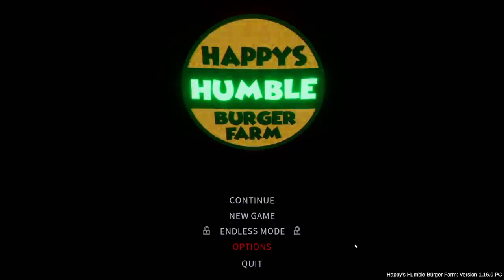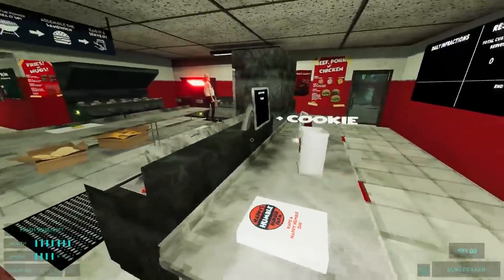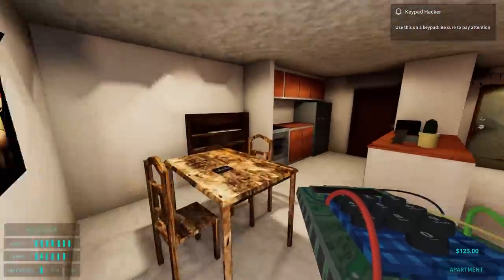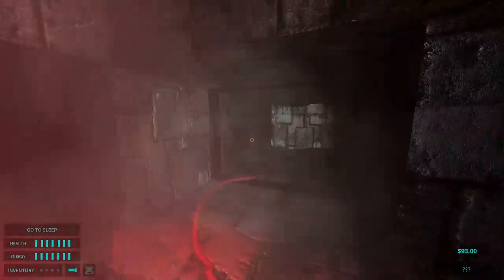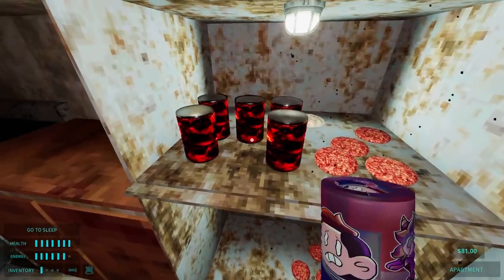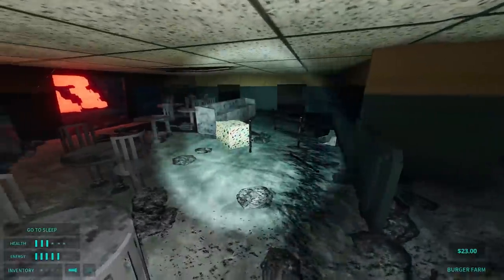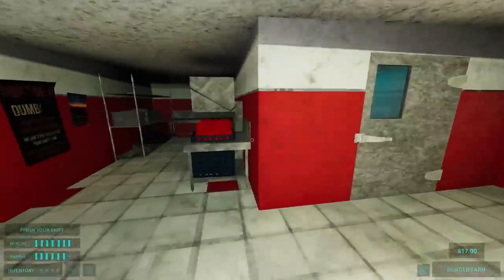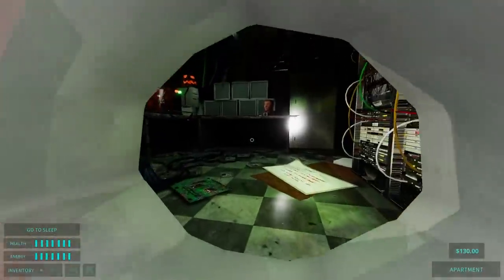Uncovering Obscura's Dark Secrets || Happy's Humble Burger Farm #2 (Playthrough)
Happy Humble Burger Farm playthrough part 2. In episode 2 of this full playthrough for Happy's Humble Burger Farm we follow the lead of our new A.I companion VIC as we investigate the dark secrets of New Elysian City and the shady Obscura Tech company who seem to be controlling everything. The animatronic mascots are not the only terror to escape from anymore...

You've been watching SuperHorrorBro Mike and this was part 2 of a playthrough for Happy's Humble Burger Farm.